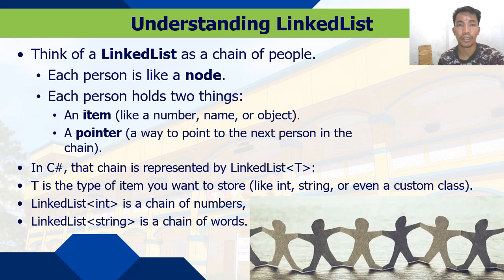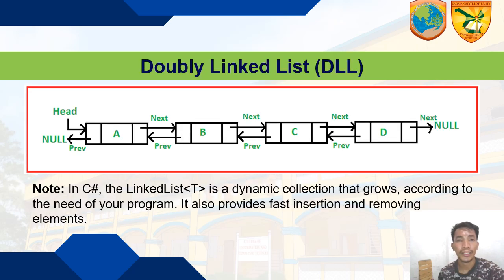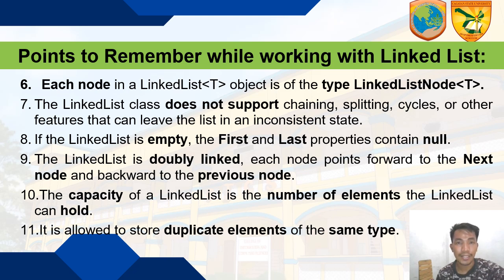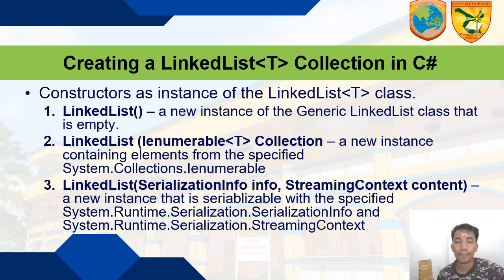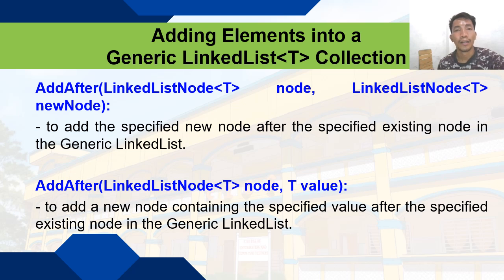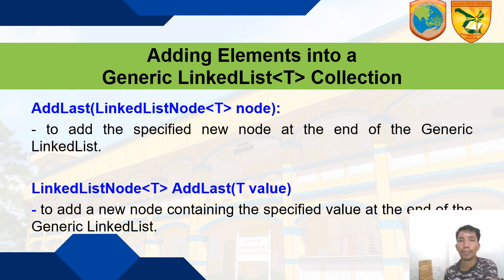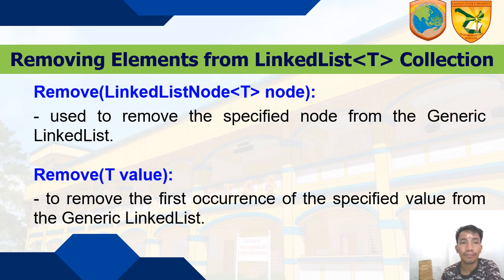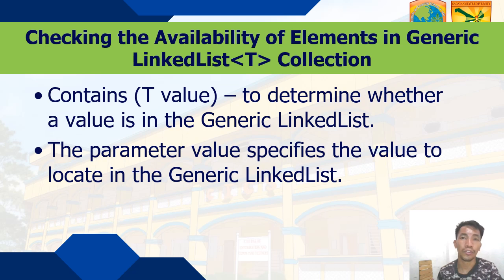Linked List in C#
This session discusses LinkedList with reference to Data Structures and Algorithms.